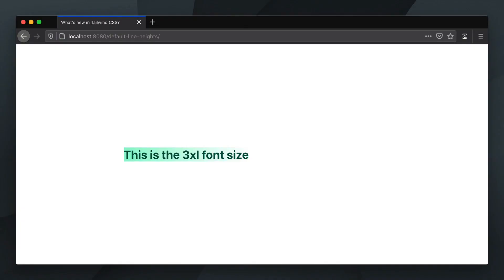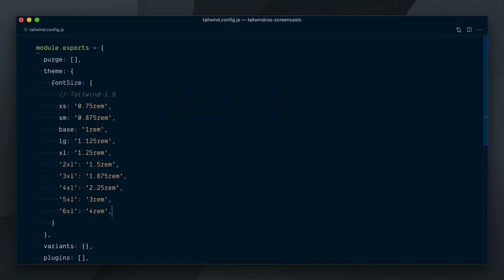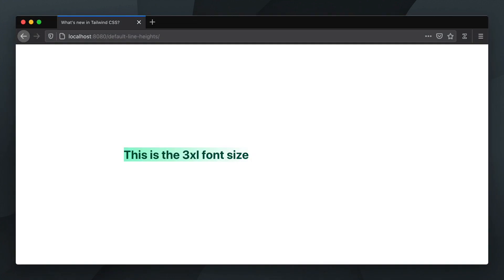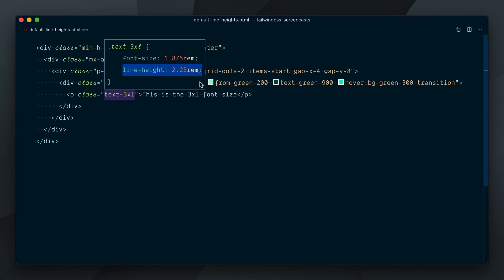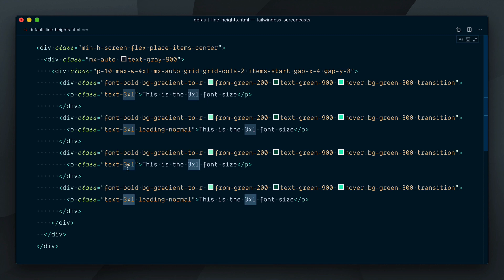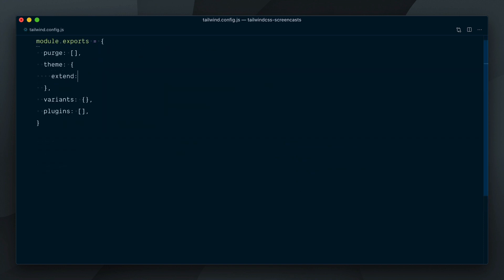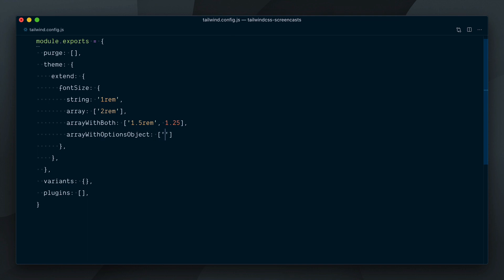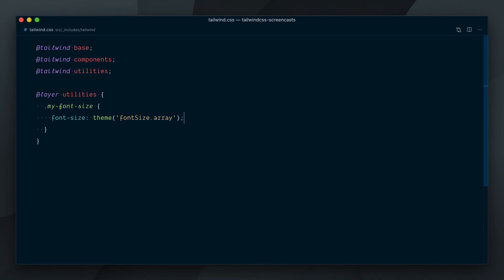Default Line Heights – What's new in Tailwind CSS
Let's take a look at a typographic change in Tailwind CSS v2.0 — the addition of default line-heights for each value in the font-size scale. We found ourselves constantly adding the same leading class when applying a font-size class on an element, so we decided to add sensible default line-heights for each font size, which can of course be overridden with line-height utilities where needed.